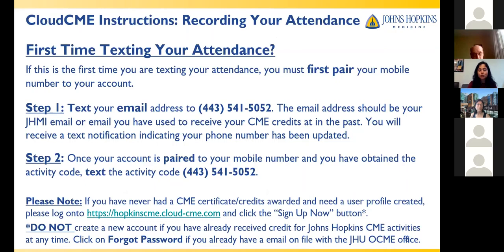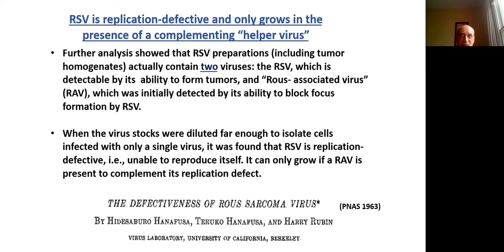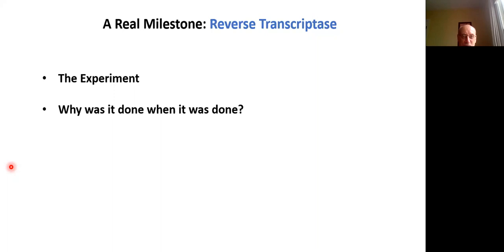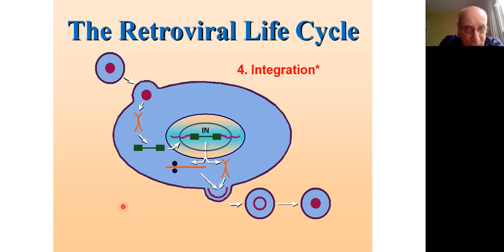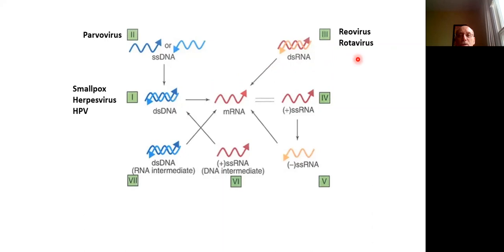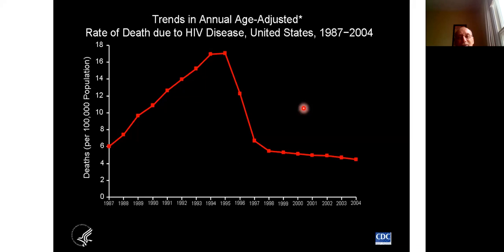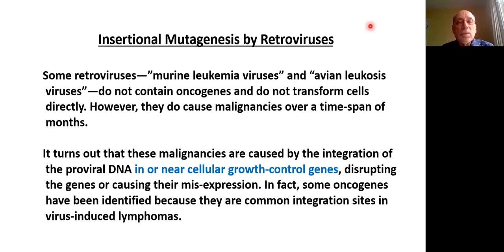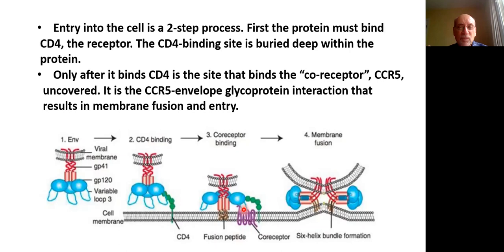History of Biology and Medicine Series: Retrovirus: A Source of Endless Surprises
Dr Alan Rein presents 'Retrovirus: A Source of Endless Surprises' as part of the History of Biology and Medicine Series.